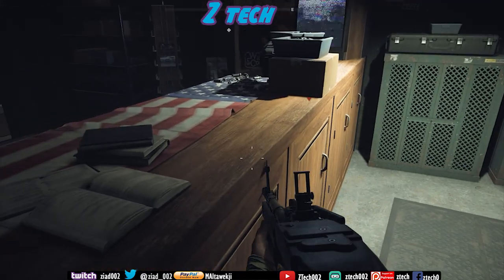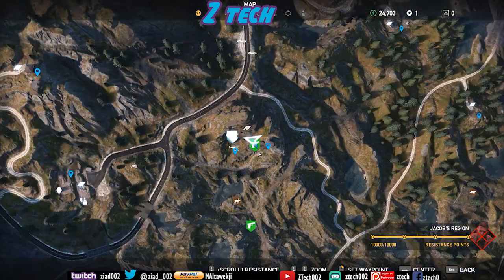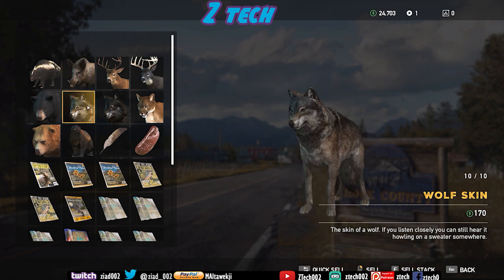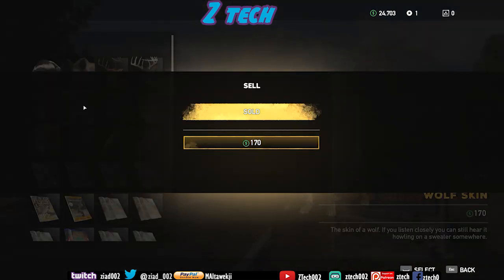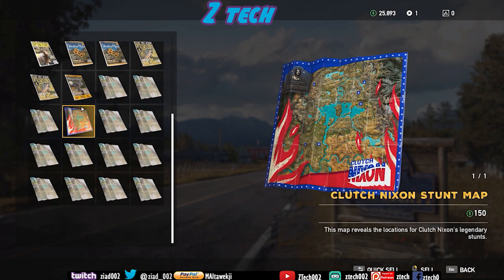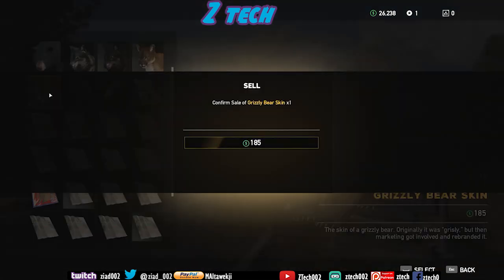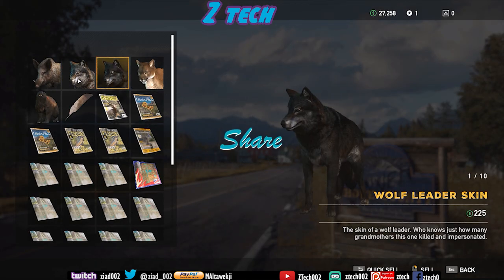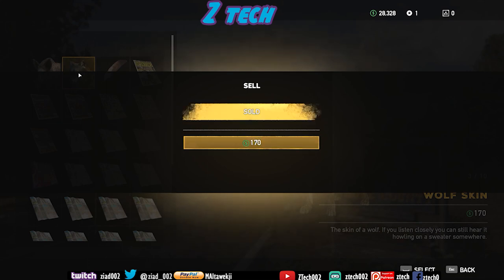how to sell loot in far cry 5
Hi all
in this chapter of Far cry 5, I'm talking about how you can sell loots in far cry 5 and how to make money inside far cry 5
and you can watch all series modes and other games and fill free to take a look at my videos (Fifa17-Gears of war4-Street fighterV-MafiaIII-Tom Clancy's Ghost Recon® Wildlands-TEKKEN 7-Battlefield 1-FIFA 18 Icon Edition)
You can also support me in donate to buy more games and make a review from here: